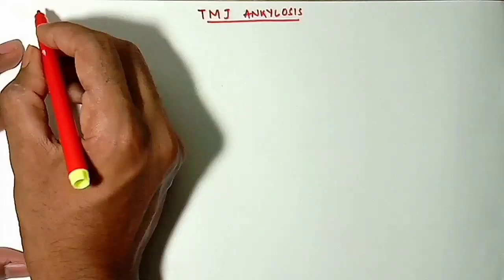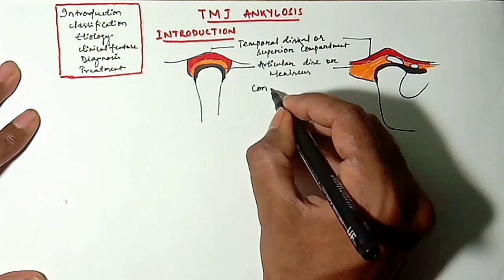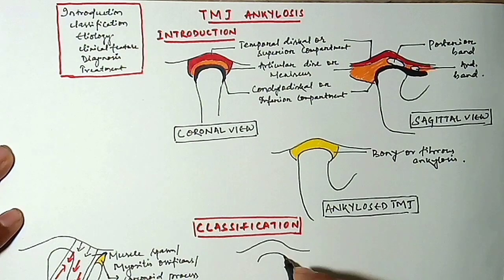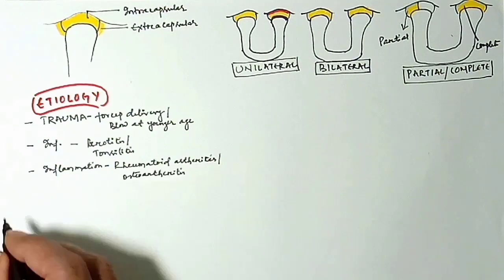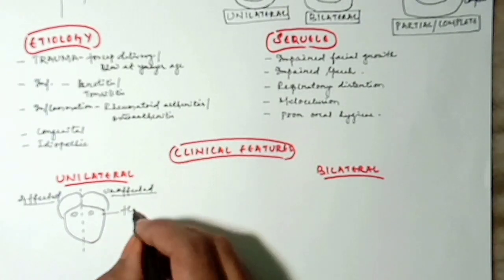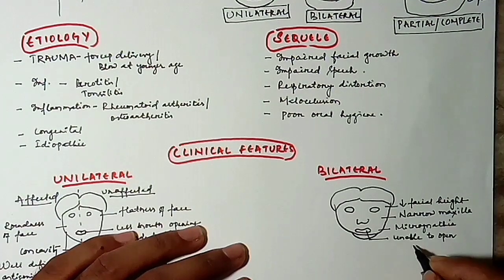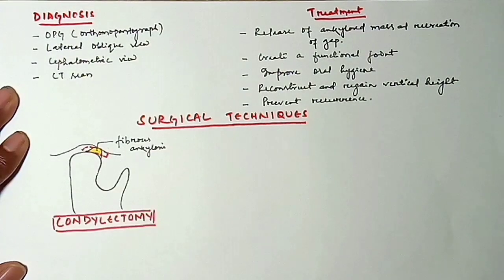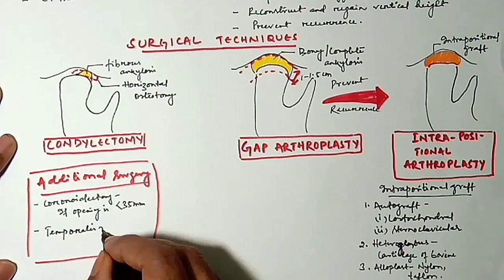TmJ ankylosis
TmJ as long note